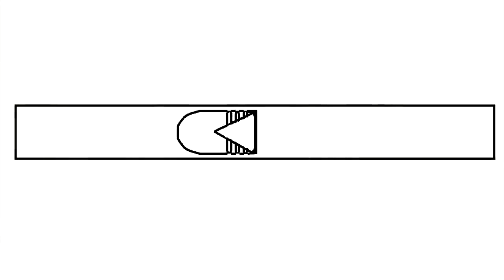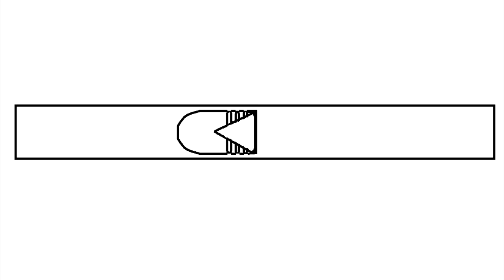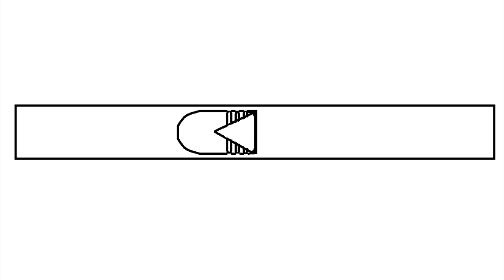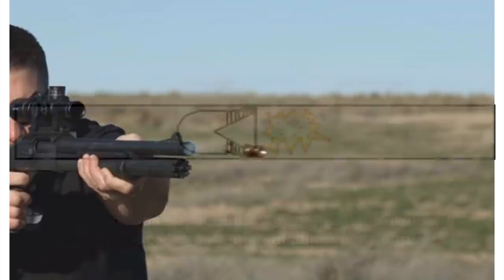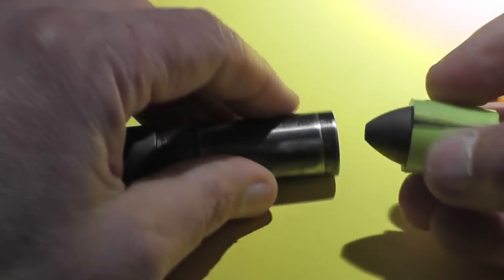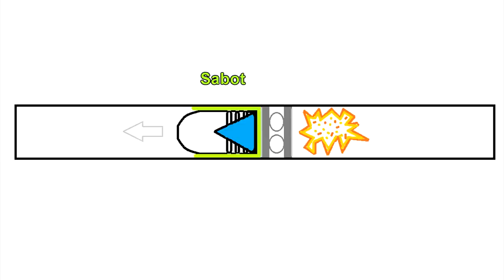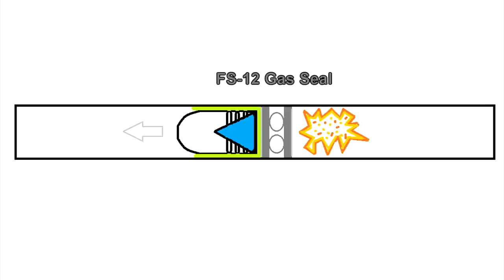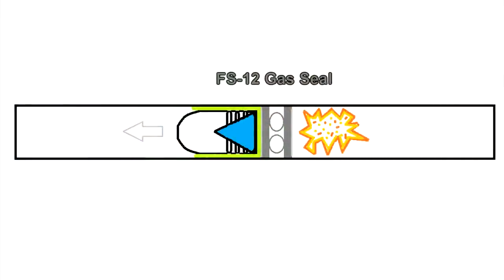.69 Minié Ball - How I loaded it for 12ga.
I explain the science and engineering of the Minie ball testing.   I didn't want to give too much detail in the mail video and risk demonetization,  age-restriction or worst,  a strike.   Youtube has told me that "children might try to duplicate our videos"  even though there are real-world laws that prevent children from acquiring firearms and ammunition all ready in place.    I planned to address each comment to explain some details but  since there are SO many people telling us we did it wrong,   calling us names and all that stuff,  I decided to just address the logic we used.  We didn't invent ANYTHING  but used techniques all ready in place that have solved these issues.

As always,  do not attempt to recreate our tests for your own safety.